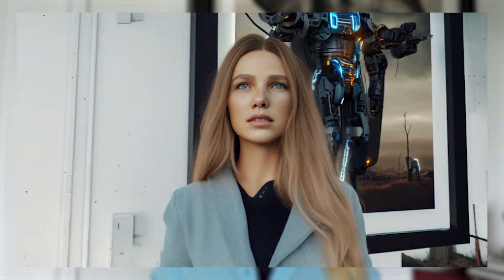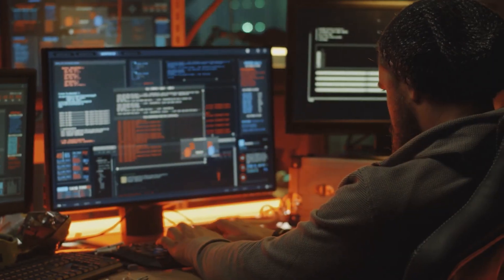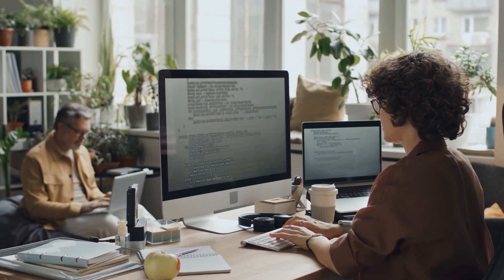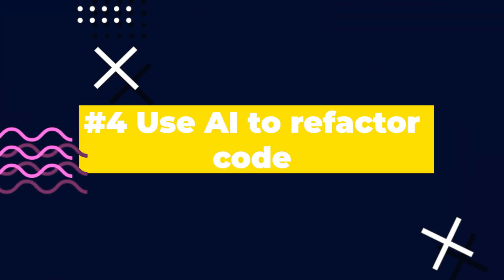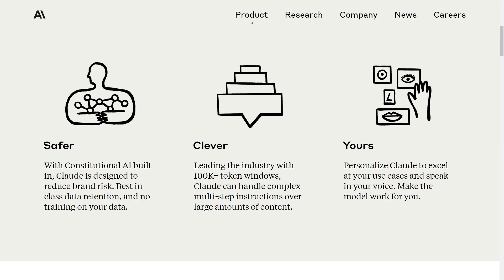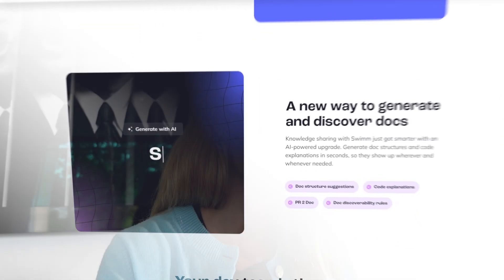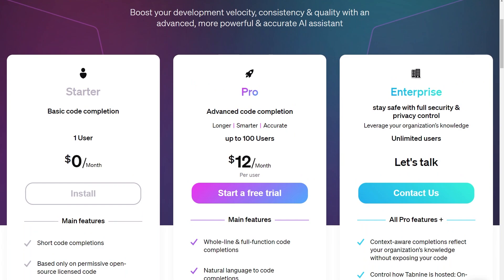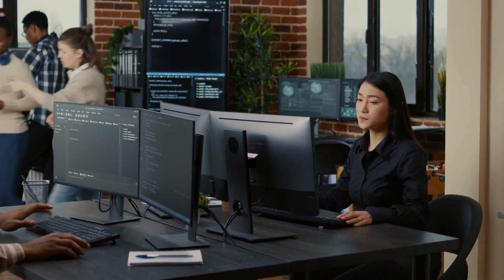10 Ways To Implement AI Coding Assistants Into Your Workflow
What if you could build apps, websites, and programs 10x faster with just a few clicks? In this video, I am sharing my personal toolkit of AI-powered coding assistants that are total game-changers.
Whether you're a pro developer, just learning to code or maybe not a developer at all but want to build some fun projects. You'll be able to focus on the creative parts while the AI handles other parts!

Make sure to check out Pulseway! Here is the link for a special discount

I'll show you how to:
* Get AI-written code reviewed in seconds
* Create customized virtual assistants to automate coding tasks
* Use AI autocomplete to write code 5x faster

If you want to work smarter, not harder when coding your next project, you need to check out these AI assistant tools. The future is here!

TIMESTAMPS
0:00 Intro
0:47 Pulseway (check this out!)
1:33 AI assistant 1 tip
3:00 AI assistant 2 tip
4:14 AI assistnat 3 tip
5:30 AI assistant 4 tip
6:13 AI assistant 5 tip
6:51 AI assistant 6 tip
8:10 AI assistant 7 tip
8:57 AI assistant 8 tip
9:44 AI assistant 9 tip
10:24 AI assistant 10 tip

// My Story

10 Ways To Implement AI Coding Assistants Into Your Workflow